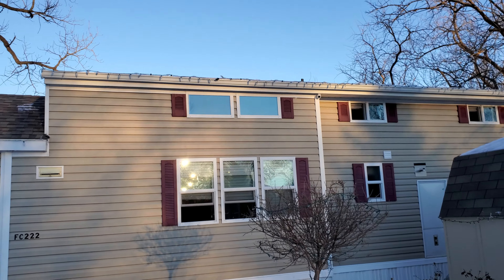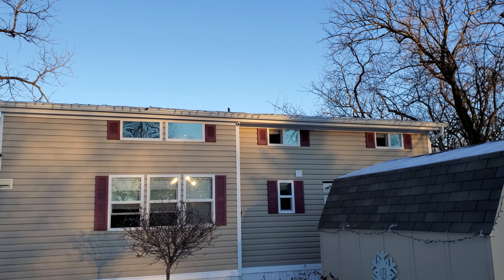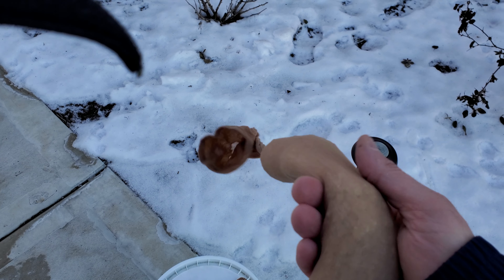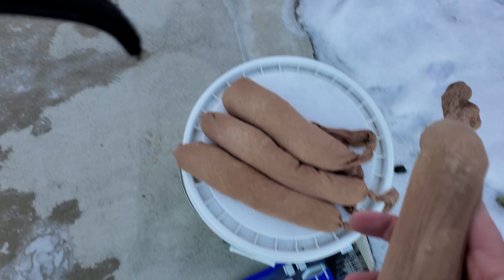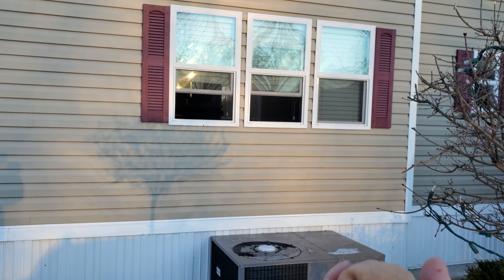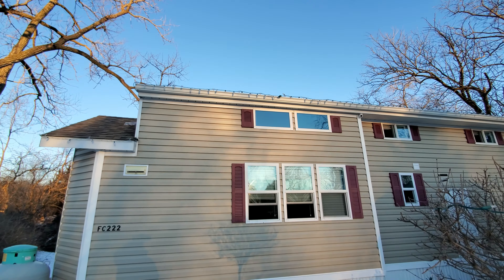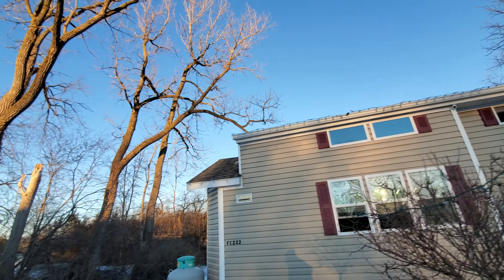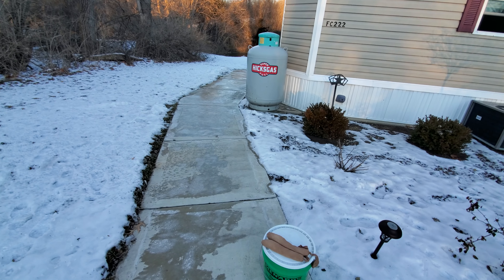DIY roof ice dam fix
if you have an ice dam on your roof and you need a quick fix this video is for you. use this technique to lay across the ice dam and it will melt a channel to allow water to drain through.